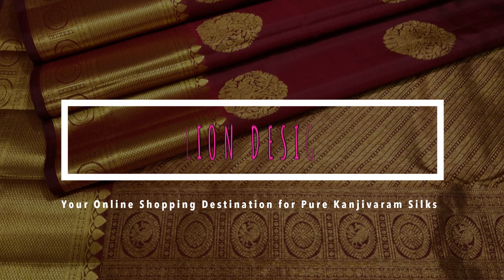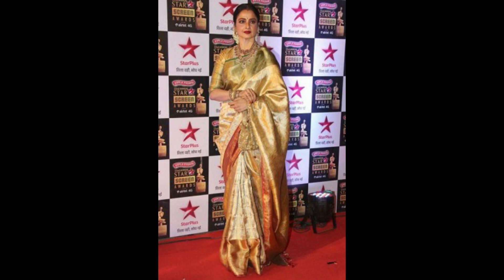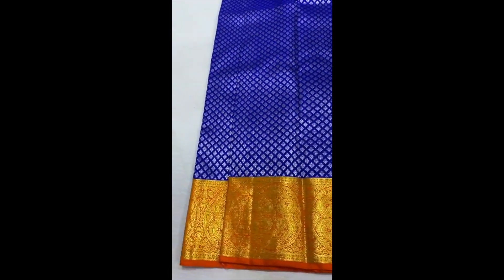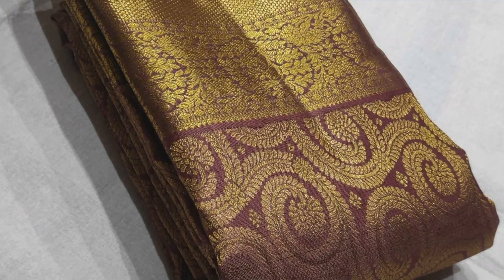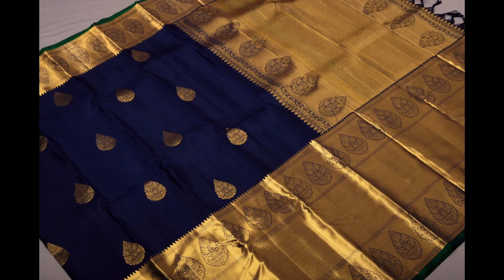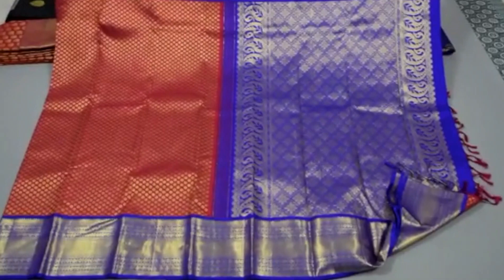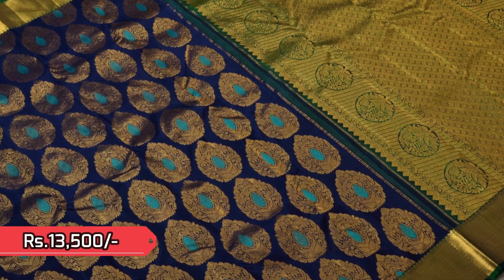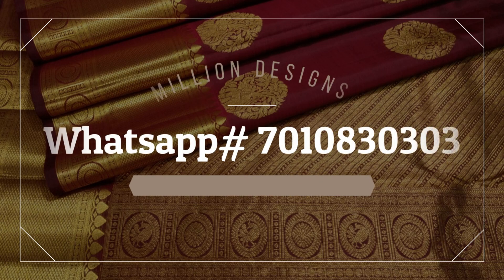Latest Kanchipuram Silk Saree Designs with Price